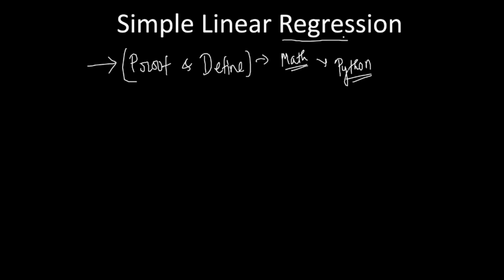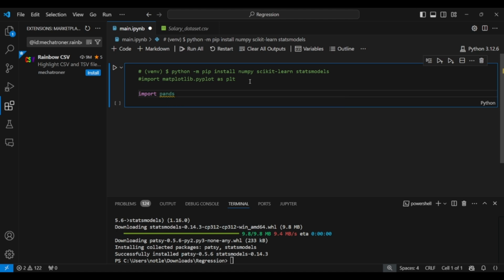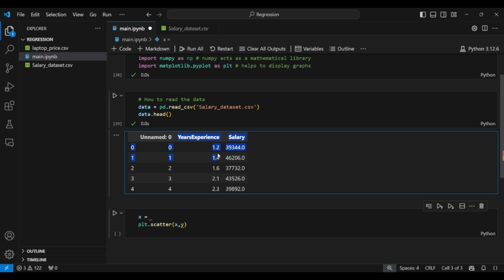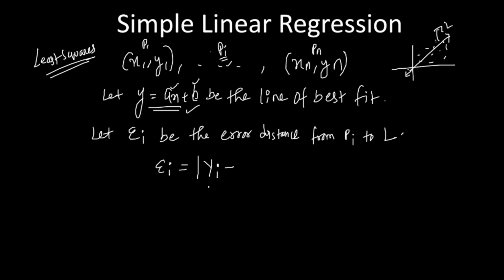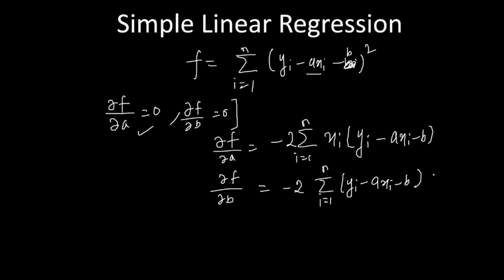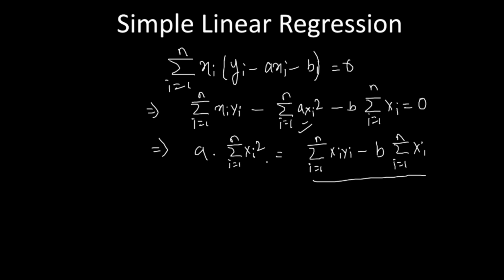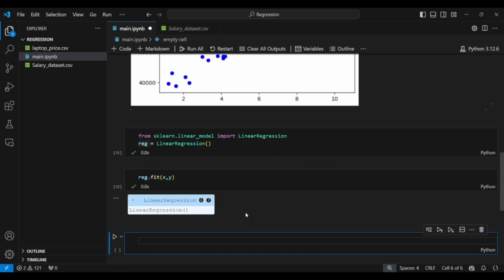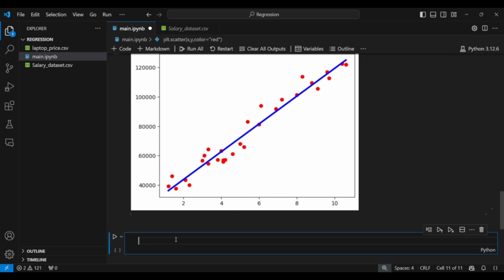MASTERING Regression in Python for Machine Learning in 2024!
Linear Regression and the mathematics behind the algorithm and the implementation in python has been explained. This is the first step to Machine Learning Algorithms.

0:00 Overview
1:04 The Least Squares Problem
3:13 Implementation in Python & Scatter Plot
9:03 Mathematics behind the algorithm
19:22 Performing Linear Regression in Python